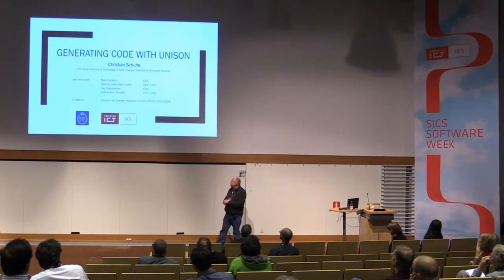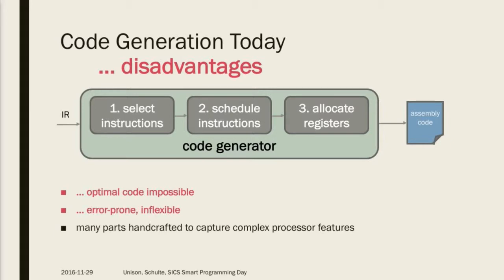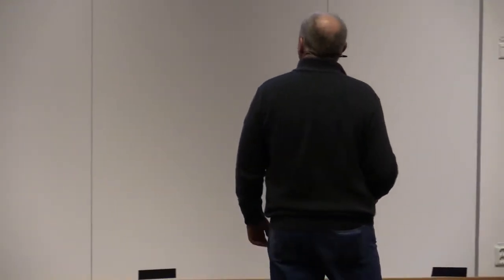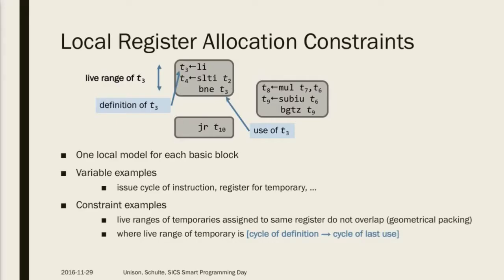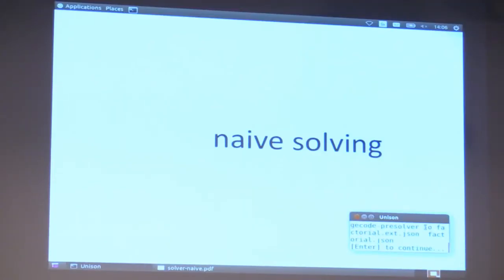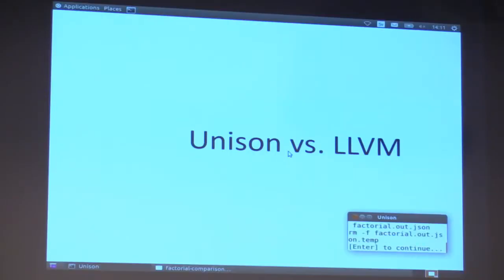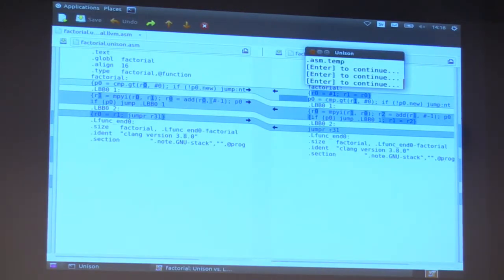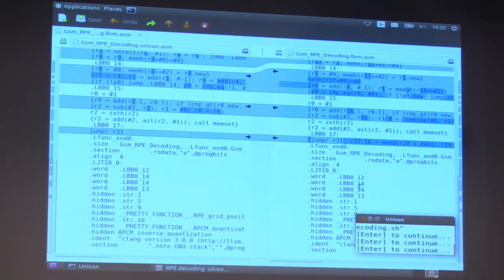Generating Code with Unison - Christian Schulte & Roberto Castañeda Lozano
In this overview talk we will show how to use constraint programming as a combinatorial optimization approach for code generation in a compiler back-end called Unison. The talk will be accompanied by a demo.

Christian Schulte is a professor of computer science at KTH. He is program director for the graduate program "Information and Communication Technology". His research interests include constraint programming, programming systems, and distributed systems. Currently he works on Unison as an approach for constraint-based code generation in compilers and systems and methods for constraint programming. He is heading the development of Gecode as an open, free, portable, accessible, and efficient environment for developing constraint-based systems and applications. Christian also works as expert researcher at the Computer Systems Laboratory of SICS.

Roberto Castañeda Lozano is a researcher at the Computer Systems Laboratory at SICS and a PhD candidate at the Software and Computer Systems unit of KTH. His research interests include constraint programming, programming languages and software testing. His current focus is on the application of constraint programming to compiler optimization in the scope of the Unison project.